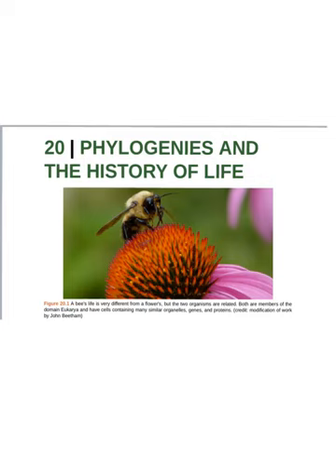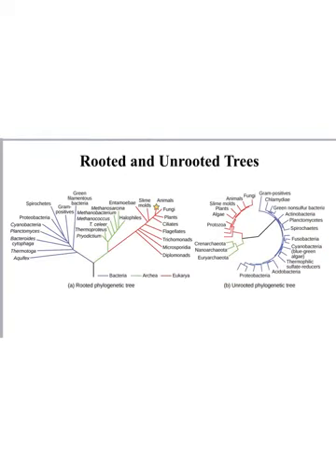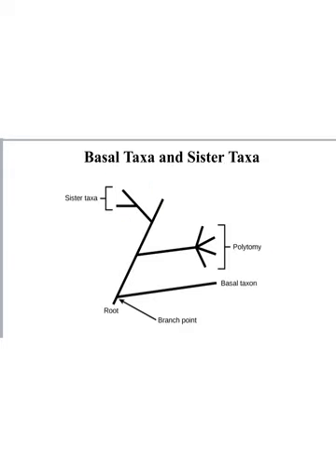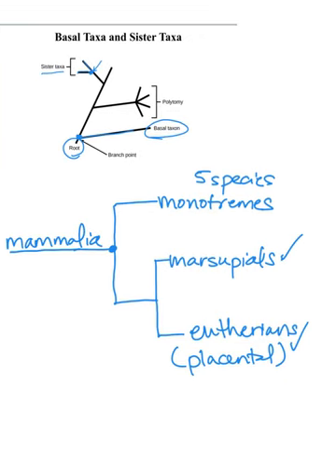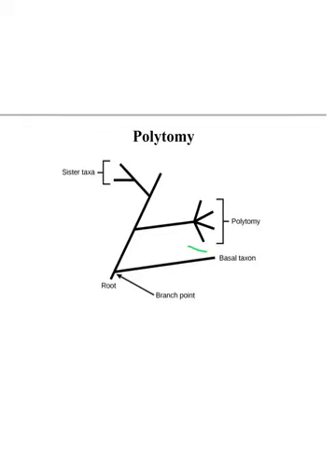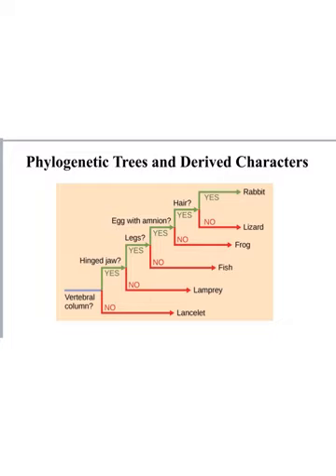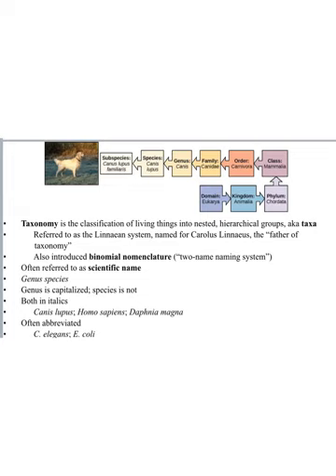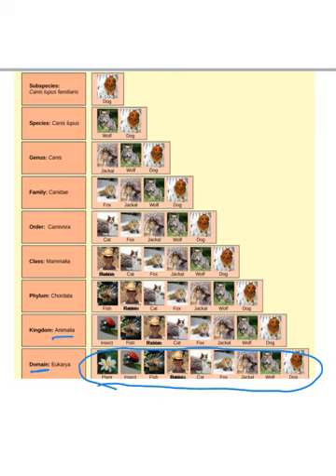Phylogenetic Trees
Instructional video to complement Principles of Biology II.